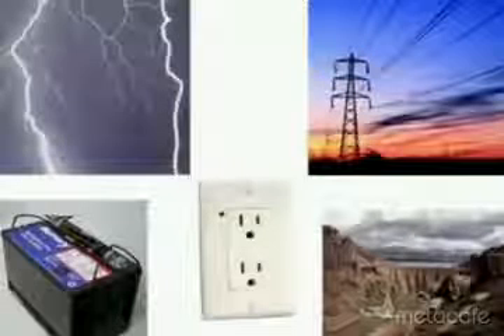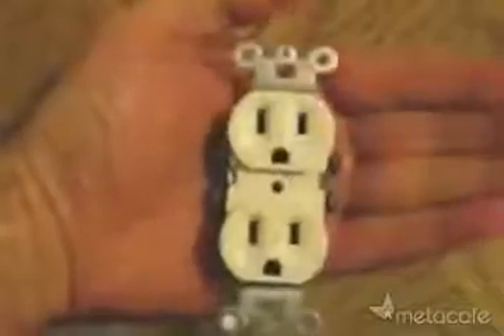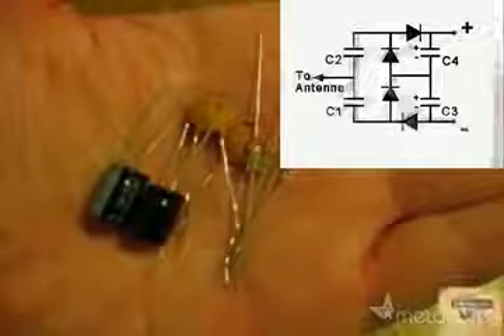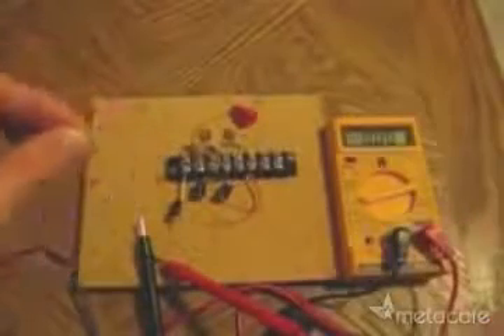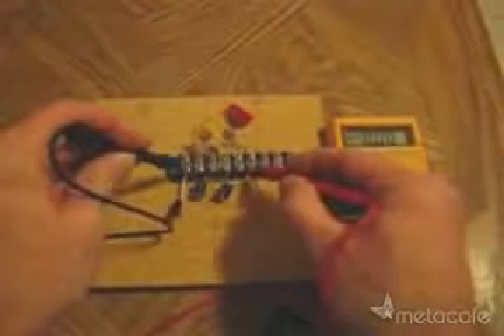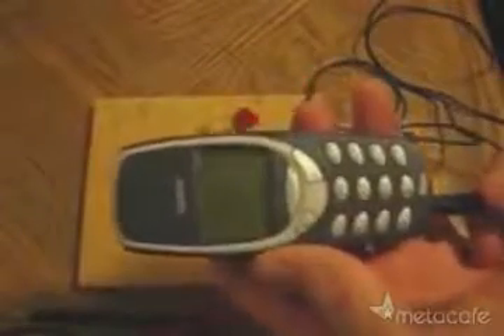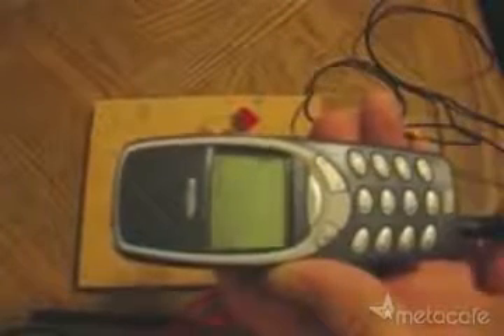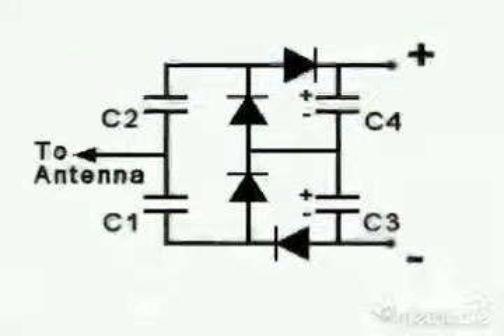Nikola Tesla Secret Source of Free Electricity Harvest Electricity From Radio Waves